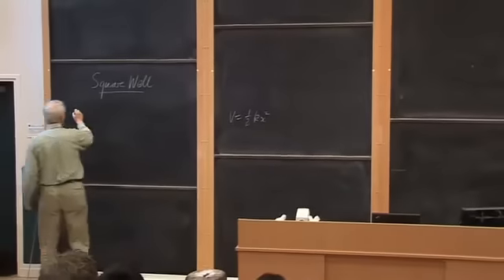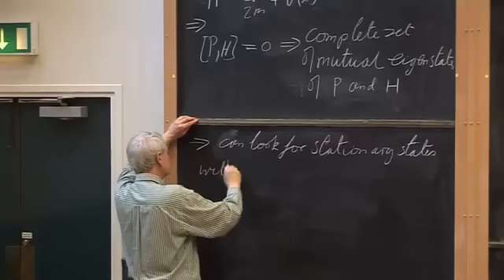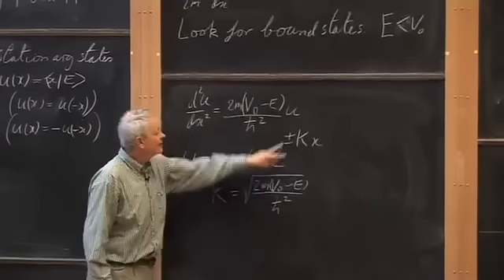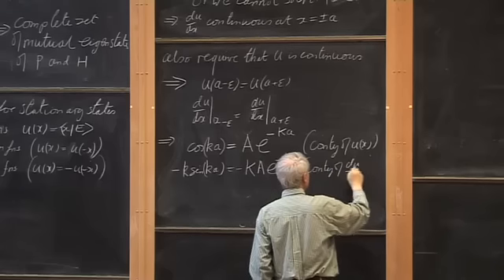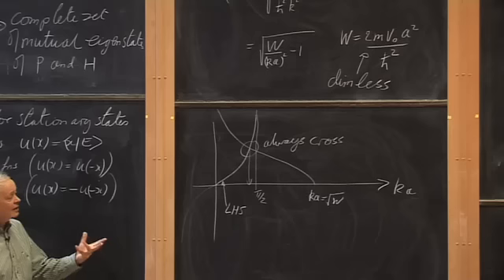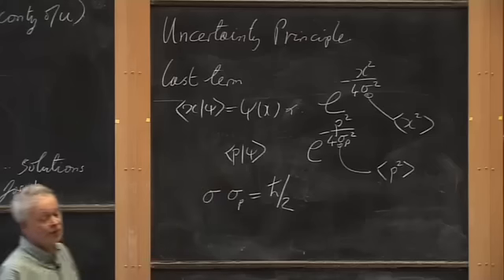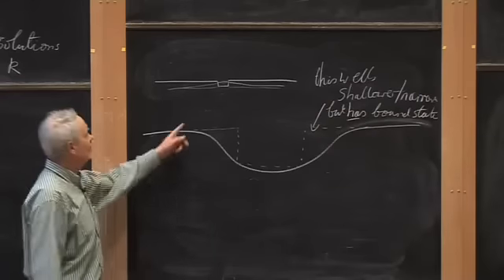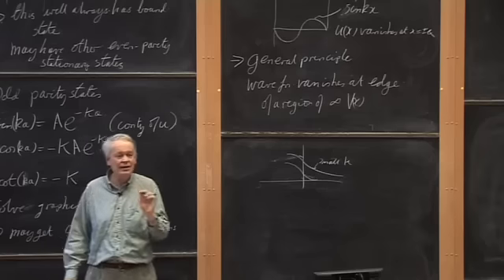013 Hilary: The Square Well